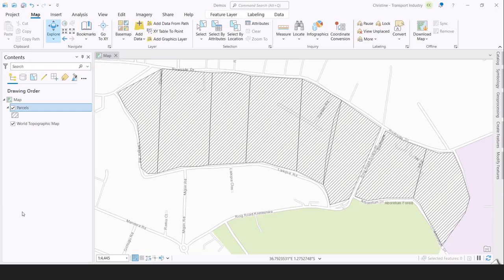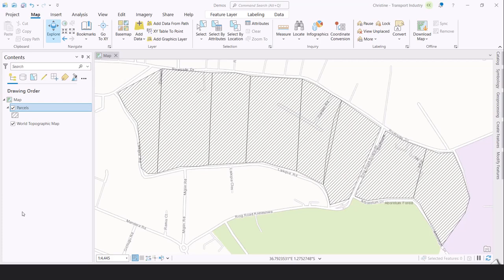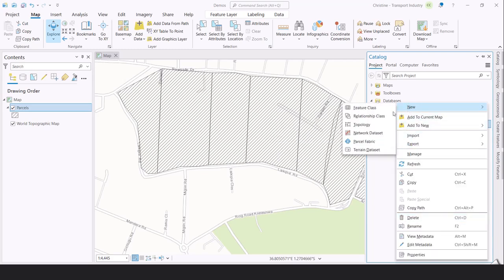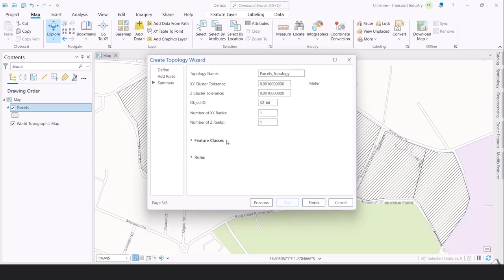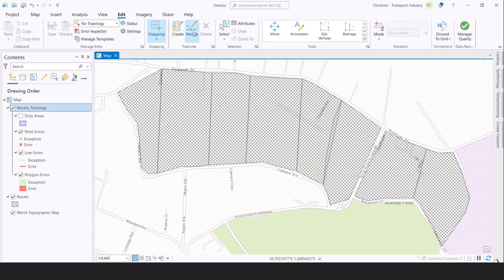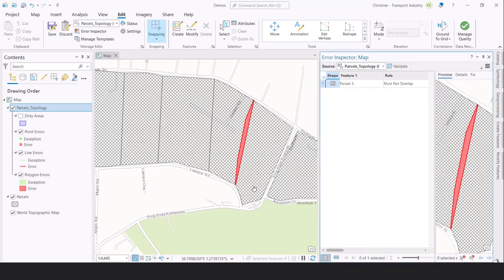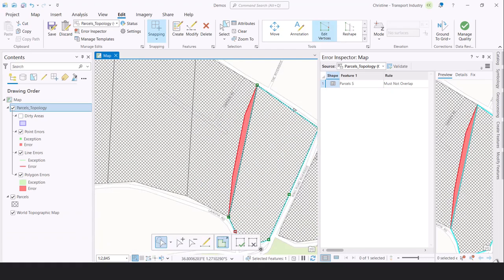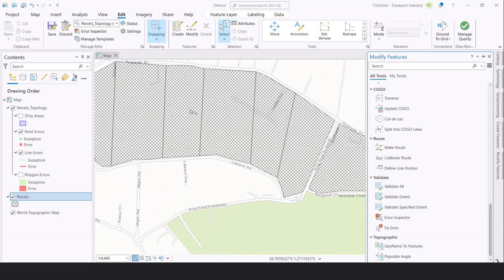Working with Goedatabase Topology in ArcGIS Pro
Learn how to maintain spatial integrity and ensure high-quality data in ArcGIS Pro using geodatabase topology! In this video, we cover:
✅ Setting up geodatabase topology
✅ Adding rules to manage spatial relationships
✅ Validating and fixing topology errors

Whether you're new to geodatabase topology or looking for a quick refresher, this guide will help you streamline your workflows and create accurate, reliable GIS data.